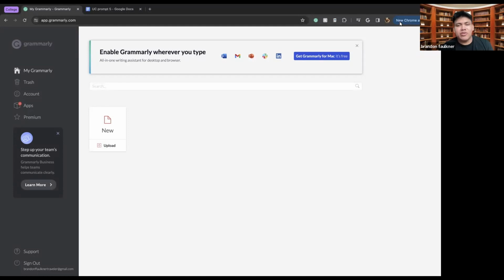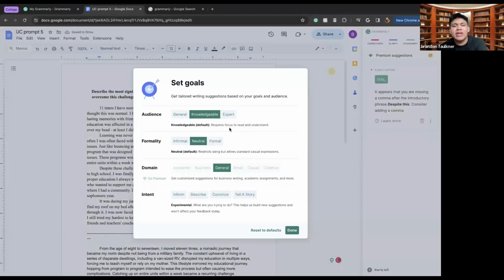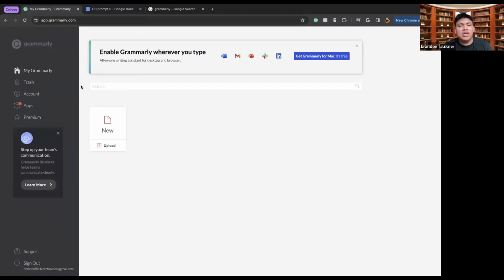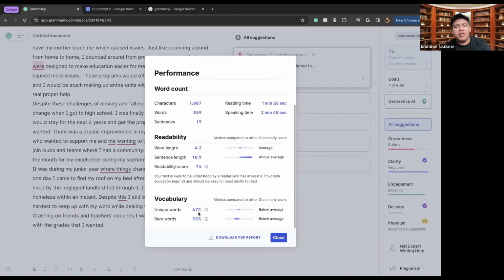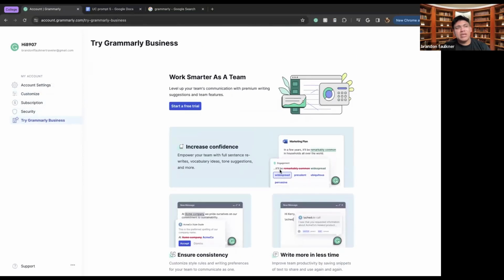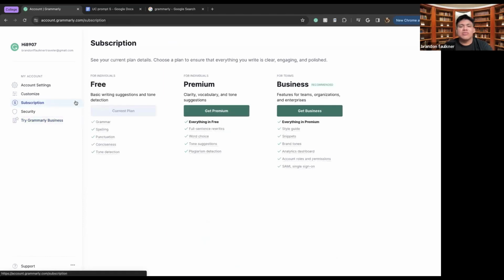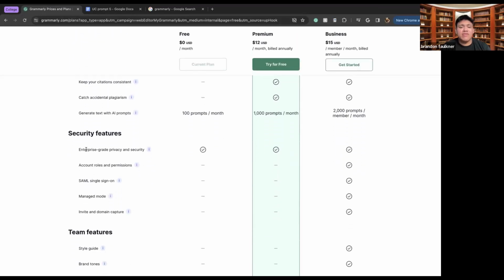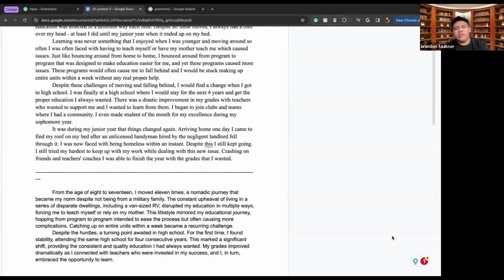TechXpert | Polishing Your Writing with Grammarly – A Virtual Workshop for Seniors | Brandon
Join us for “TechXpert: Polishing Your Writing with Grammarly,” an interactive online workshop designed exclusively for seniors who want to improve their writing skills and enhance the quality of their written communication using Grammarly.